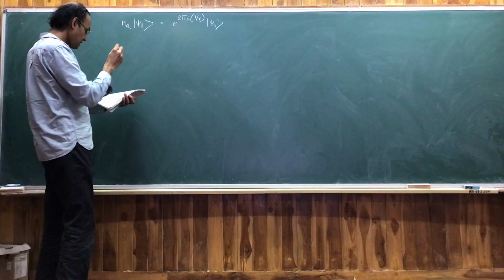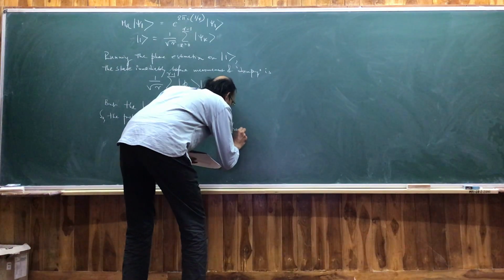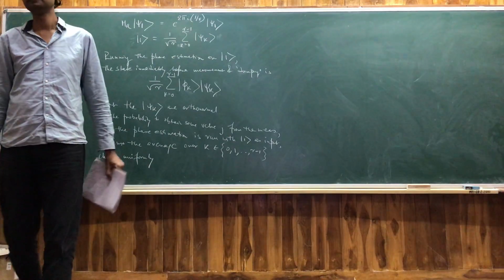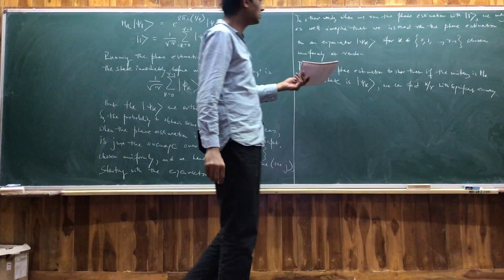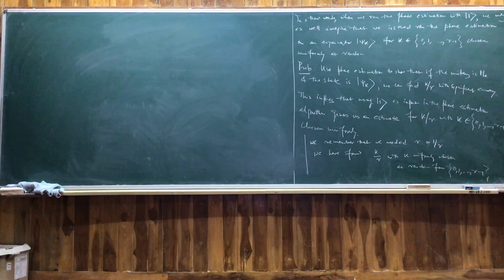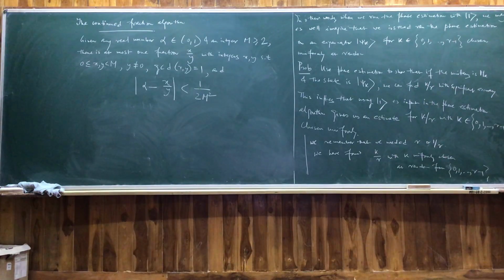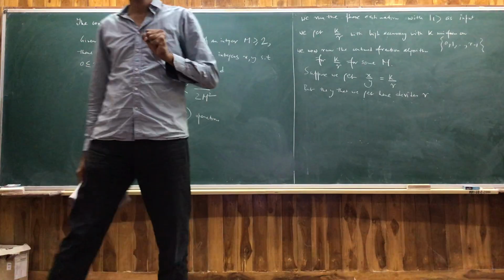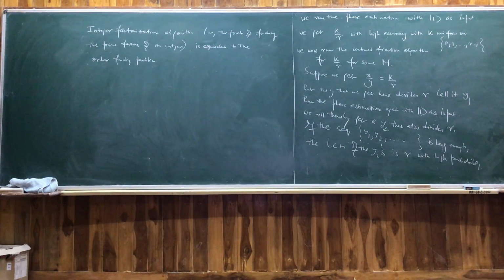QIC-II Lecture 8 (Part 1) by Prof. Ujjwal Sen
The Order finding problem conclusion; The (classical) Continued fraction algorithm